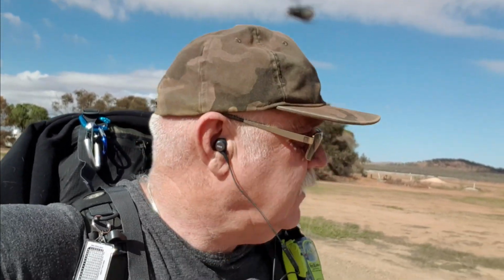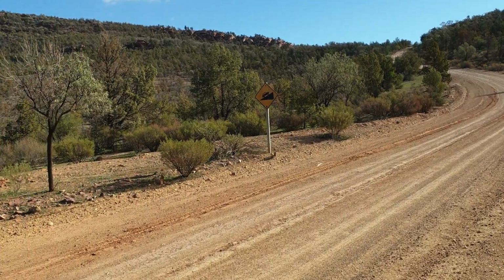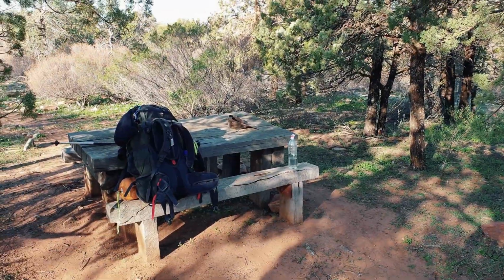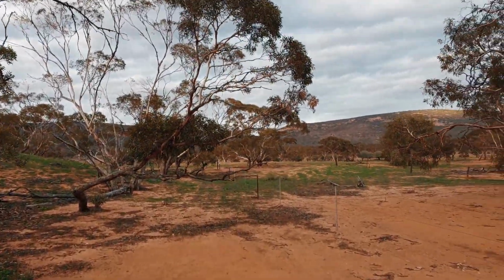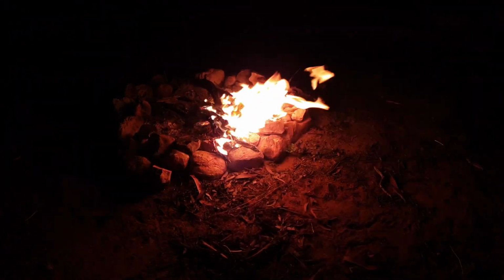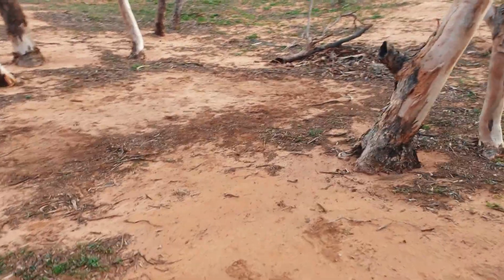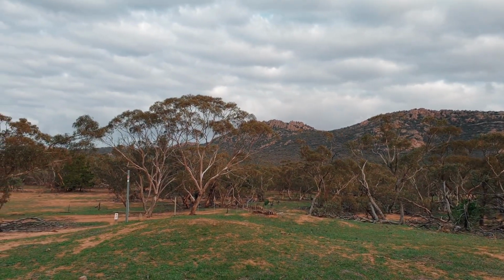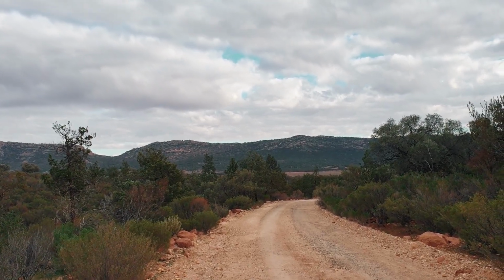Heysen Trail Section - Mount Elm campsite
My second night of camping at Mount Elm on the Heysen Trail out of Hawker.  Walking on the alternative trail for the Hawker Section of the trail.  About a 10.2 kilometre hike from Hawker to the Campsite.